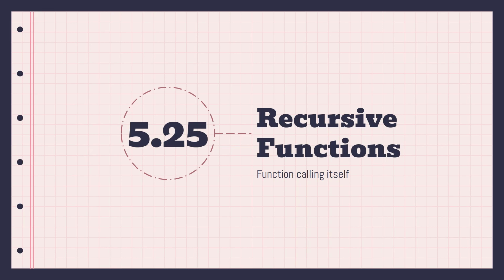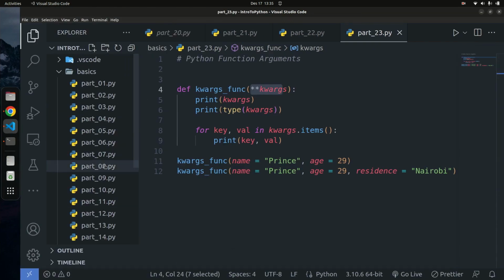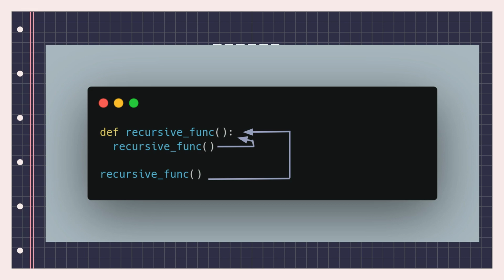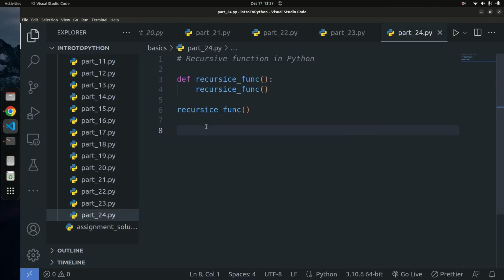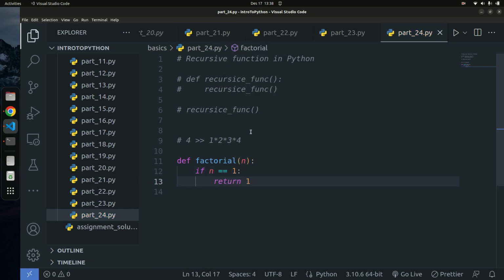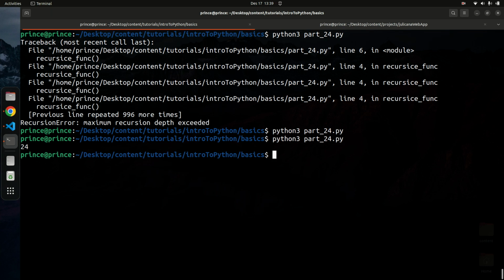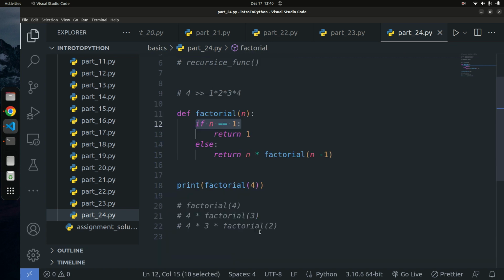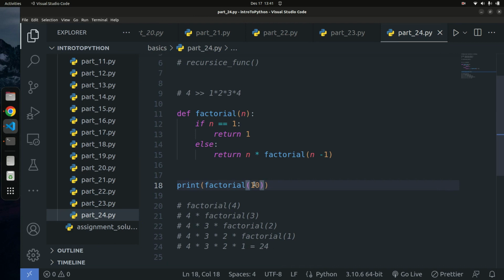Recursion in Python | Python Tutorial - Python Full Course 2023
In this Python Beginner Tutorial, In this video on Python Lambda Functions, you will learn how to use anonymous functions in Python and look at the syntax. We will understand how to write lambda functions to solve interesting problems. This Python tutorial will give you an idea about the pros and cons of lambda functions as well.

- python language
- python programming